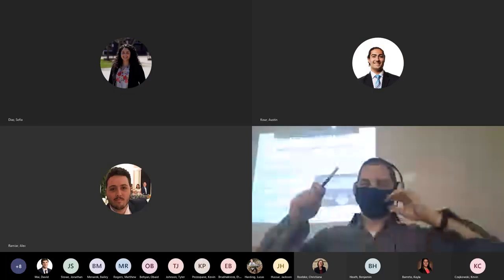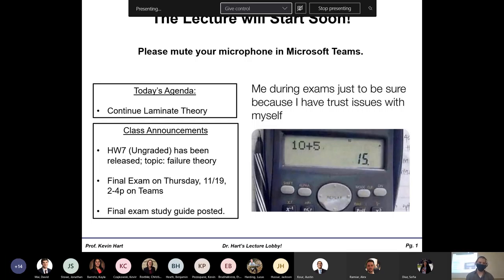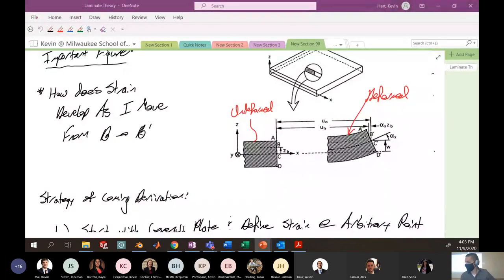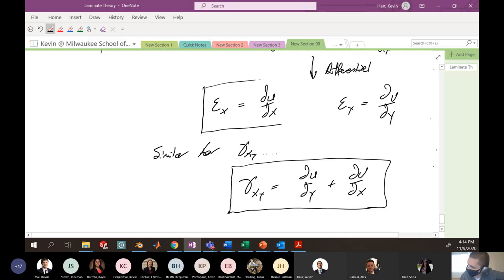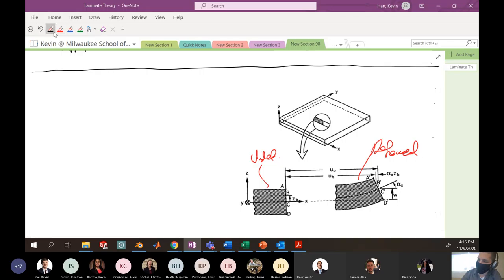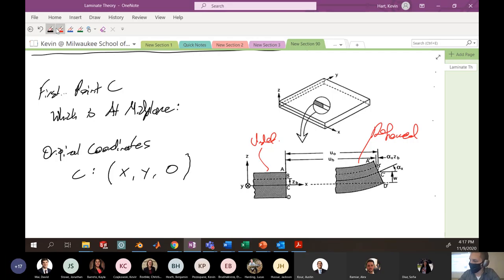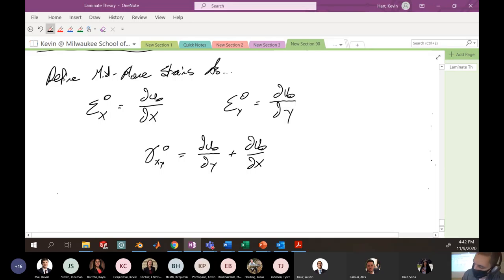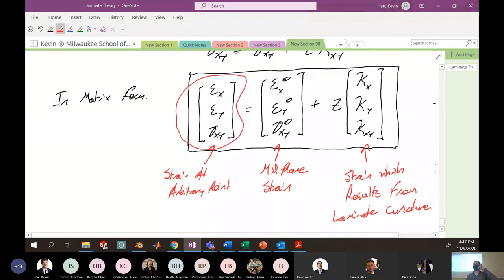ME429 Lecture - Monday Nov 9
Strain development in plate theory